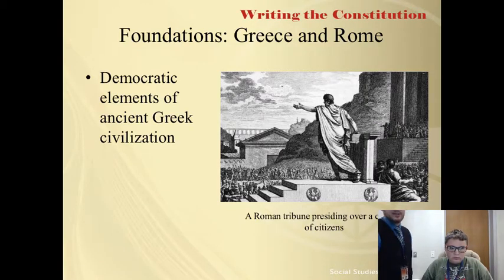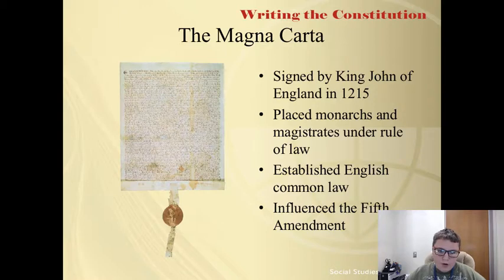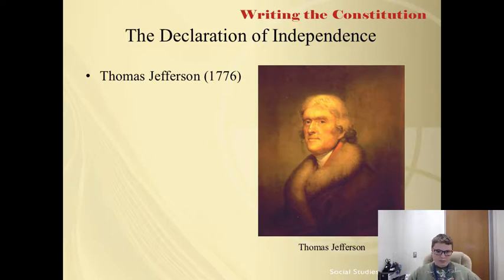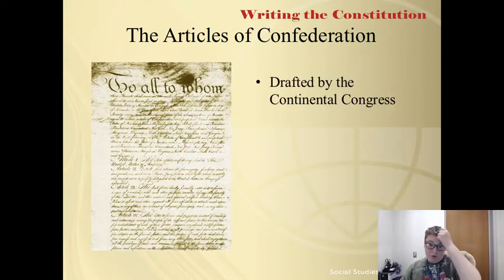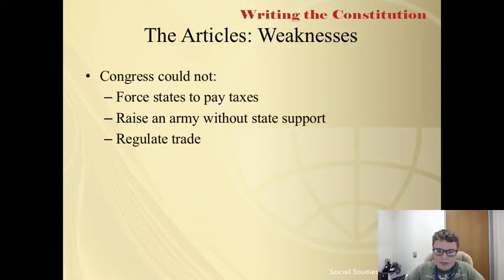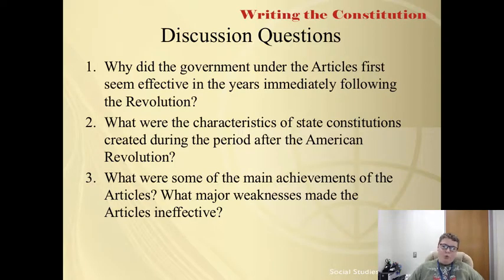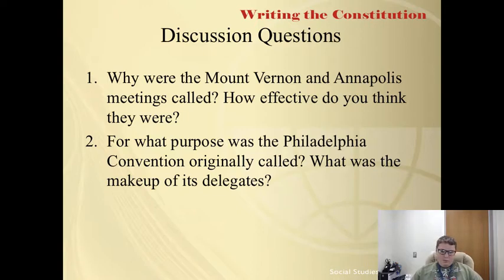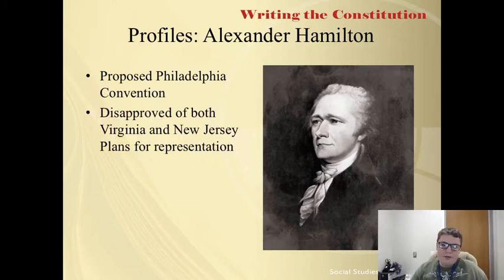U S Constitution Craig